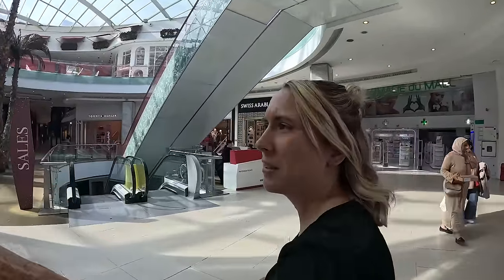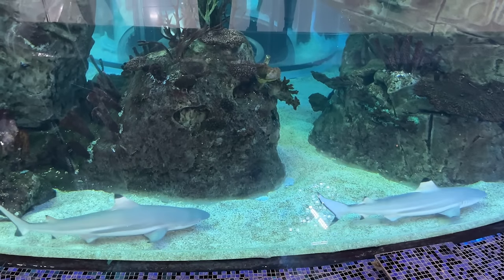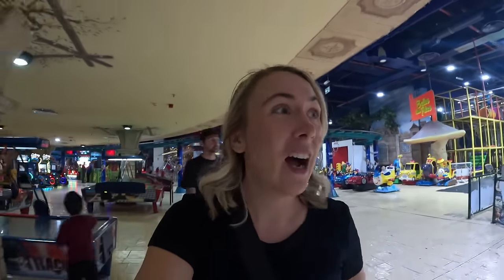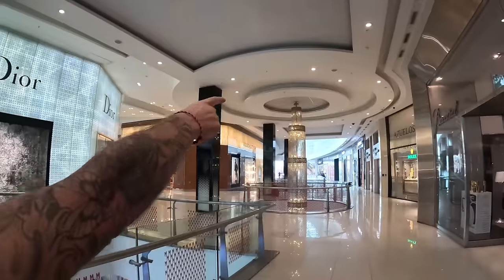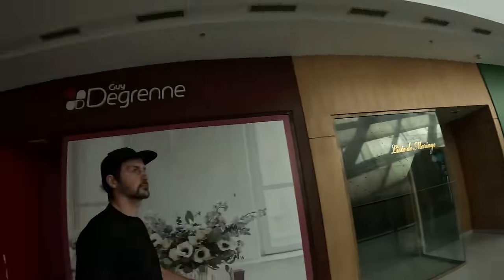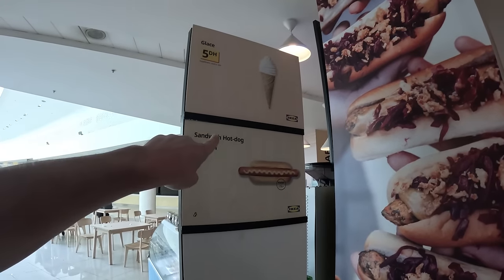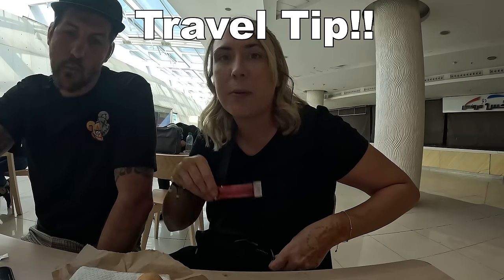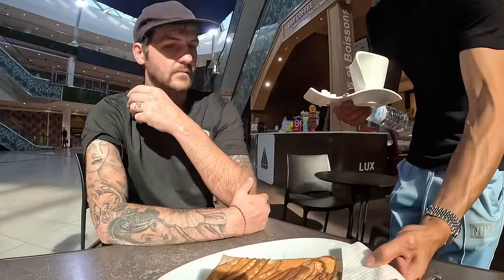MOROCCAN MALLS ARE AMAZING! (Exploring Morocco Mall in Casablanca) 🇲🇦 مع الترجمة العربية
We’re at Morocco Mall Africa’s Biggest Mall and this place is Incredible!
Come with us as we explore Modern Casablanca.

Our Travel Kit!

January 2024 | Vlog 357 | Casablanca, Morocco 🇲🇦
When we finally started our adventure
17/07/2021.

Buy us a beer and I will toast to you on the next video. Cheers 🍻

We are Reanne and Ben living in Portsmouth, England. We have been together from the age of 15.
We brought our first house together at 23, got married at 25 and Reanne started her own business at 27.
We have been wanting to travel the world so
The day has finally come we have sold our business and and our house to explore as much of the world Full Time.

We created this YouTube channel to share our adventure with everyone who wants to explore but don’t know how. Let us know what you think of our channel so leave a comment we’d love to hear from you x